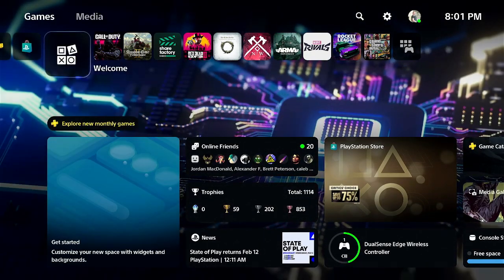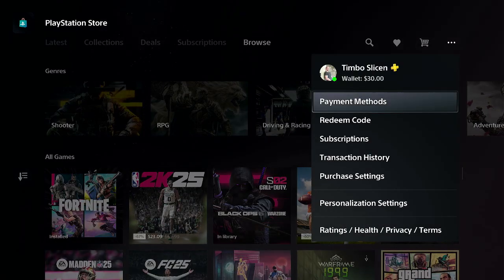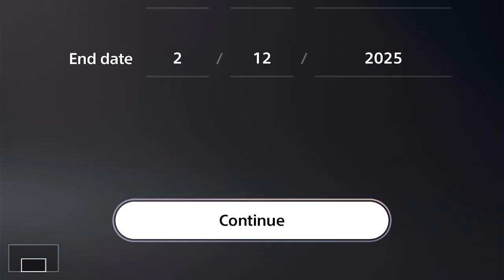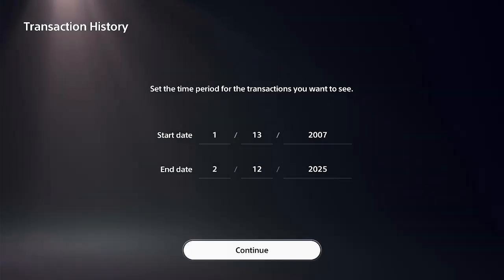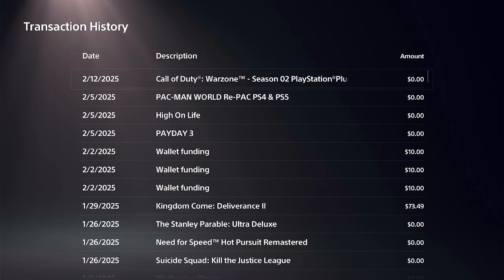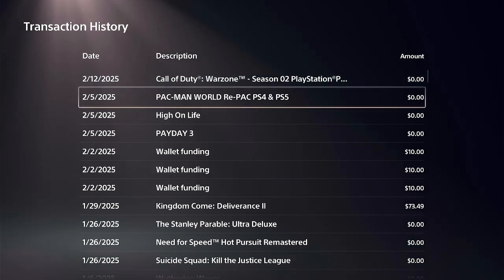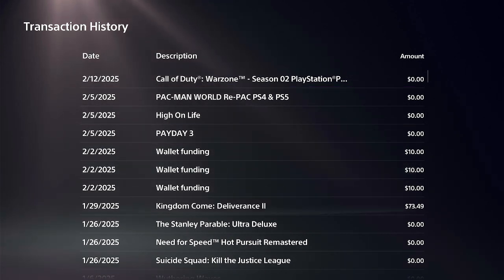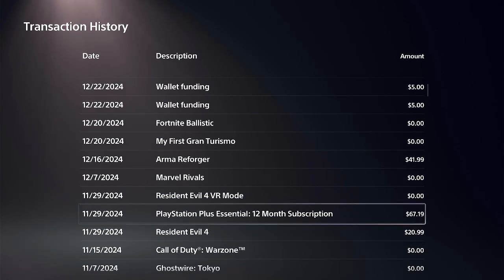How to View All Purchased Items and Games on PS5 Pro Account (Easy Tutorial)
Viewing all purchased items and games on your PS5 Pro account is straightforward. Here's an easy tutorial to help you:

Using the PS5 Pro Console:
Go to the PlayStation Store:
From the PS5 home screen, navigate to the "PlayStation Store" icon at the bottom of the interface and select it.

Access Your Library:
Once inside the PlayStation Store, look for your avatar or profile icon in the top right corner. Click on it.

From the dropdown menu, select "Library."
View Purchased Items:
In the Library section:
You'll see tabs like "Purchased", "Installed", and "Playable". Select "Purchased".

Here, you'll find all games, add-ons, themes, avatars, and any other digital content you've purchased or acquired for free, including those from PS Plus or promotional offers.

Filter and Sort:
Use the filters available:
Platform: You can filter to see only PS5 or PS4 games if you wish, since the PS5 library includes both.

Type: Filter by type if you're looking for specific content like games, DLC, or themes.

You can also sort by "Latest" or "Alphabetical" to find content more easily.
Check Game Details:
Select any item to see more details like when it was purchased, if it's installed, and available add-ons or expansions.